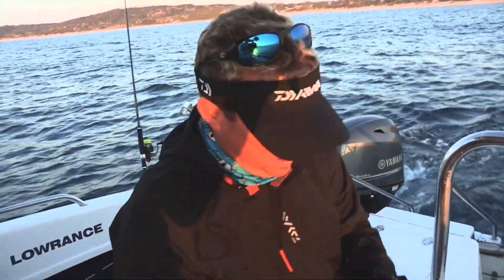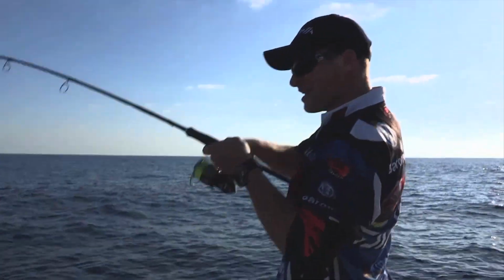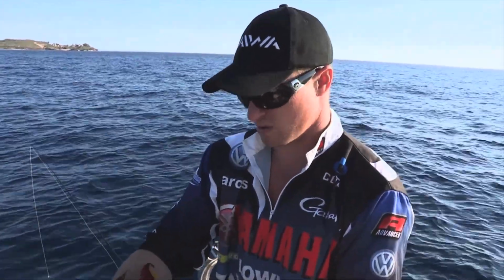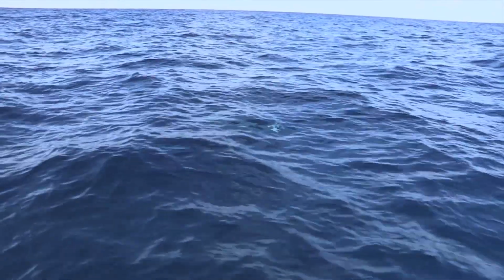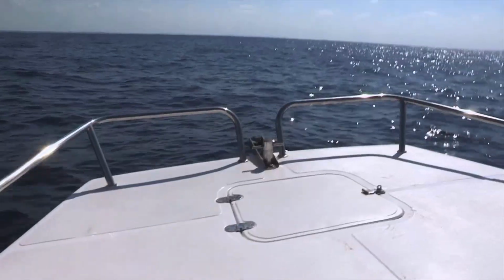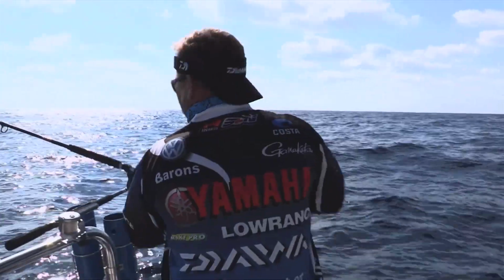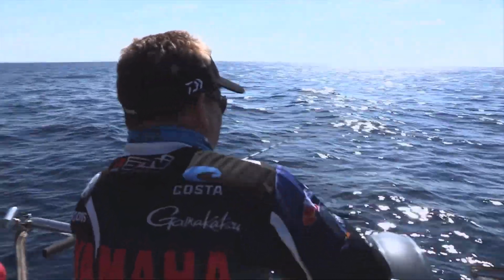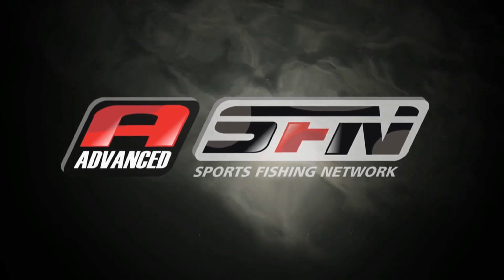ASFN Power Angling - Artificial for Couta in Mozambique